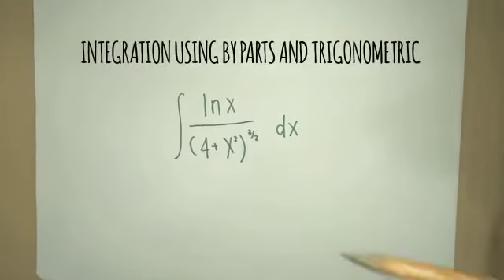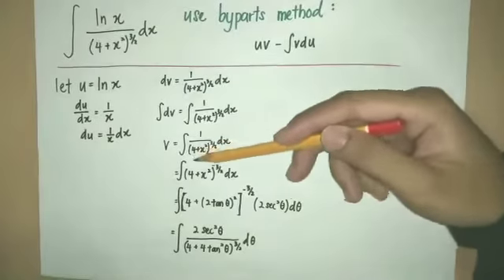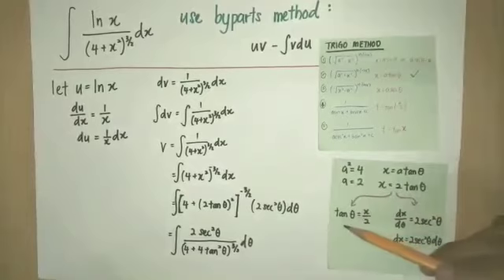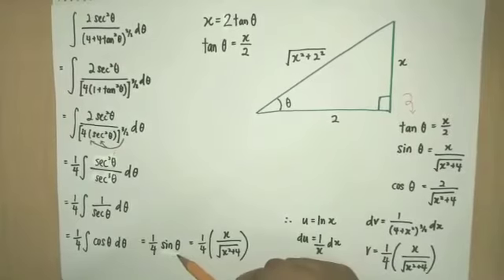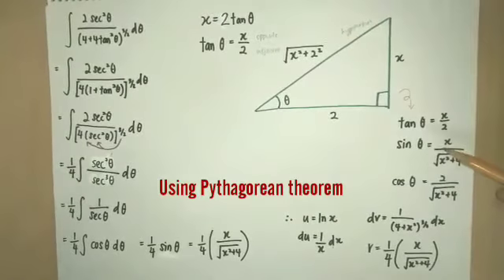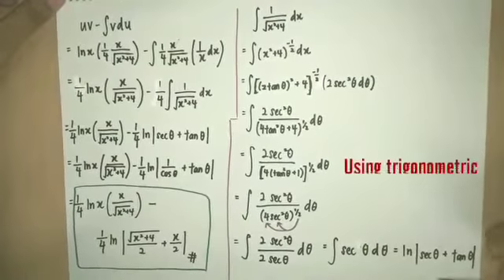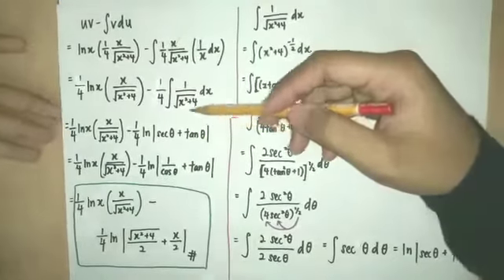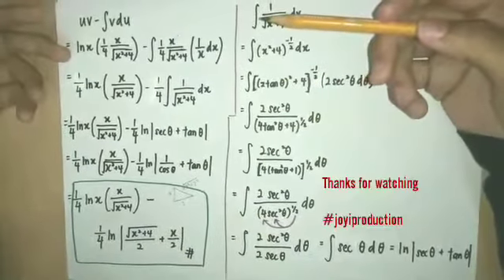G3 Solving integration using by parts method 203245 & 200698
Solution of Integration Technique using Trigonometry, By parts
(203245 & 200698)